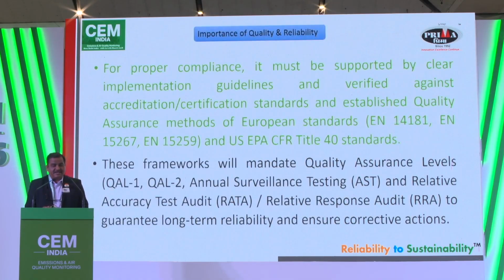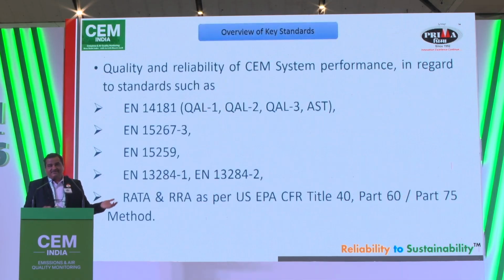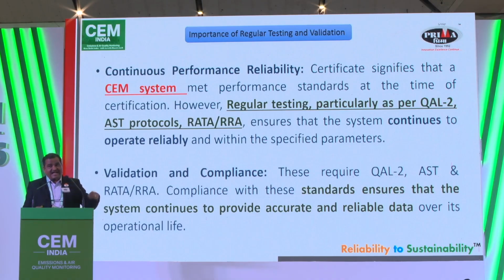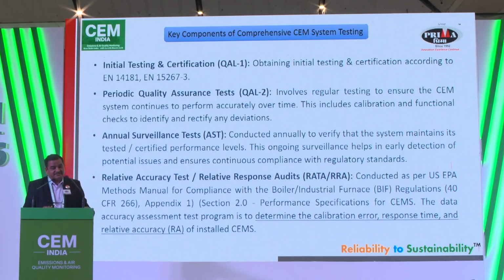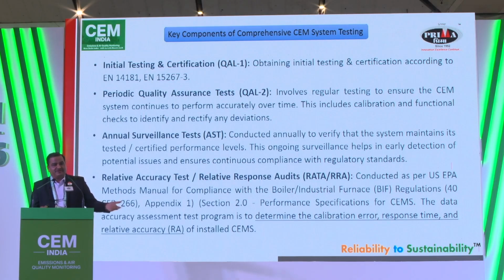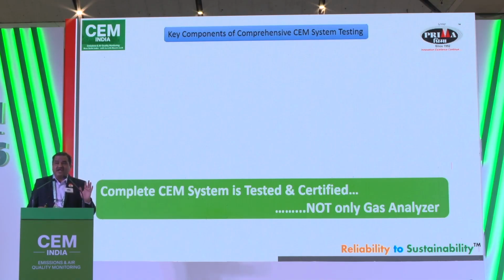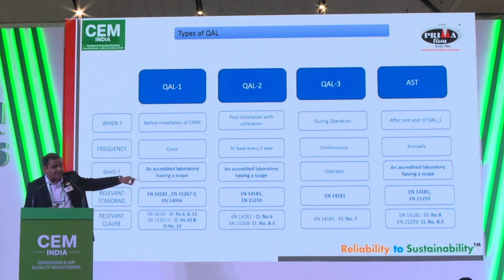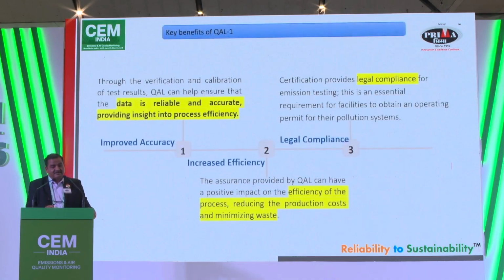How to do QAL testing for CEMS compliance in India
Watch how Prima Equipment delivers precision-driven emission monitoring solutions designed to ensure reliability, compliance, and sustainability across industrial operations.

In this video, we showcase advanced technologies including Continuous Emission Monitoring Systems (CEMS) and real-world applications that help industries achieve accurate measurement, improved performance, and long-term environmental compliance.

With over 30+ years of expertise, Prima Equipment continues to lead innovation in environmental monitoring—supporting industries in making smarter, data-driven decisions.

🔹 Key Highlights:
• Advanced CEMS & monitoring technologies
• Focus on data accuracy and reliability
• Real-world industrial applications
• Supporting regulatory compliance & sustainability
Prima Equipment – Reliability to Sustainability™